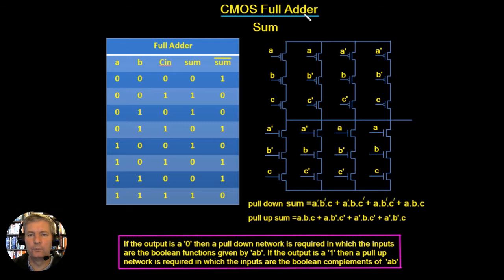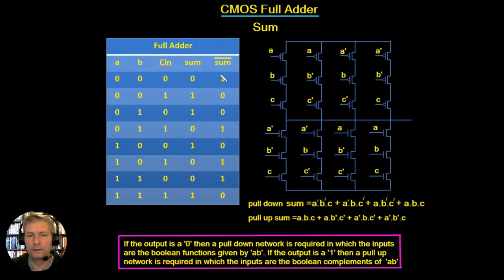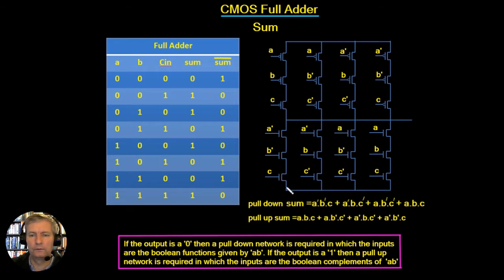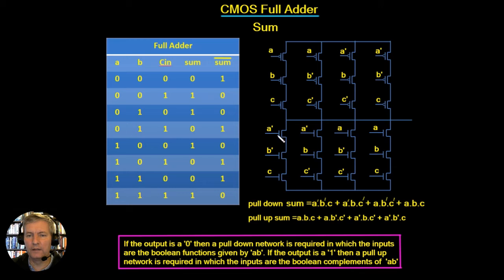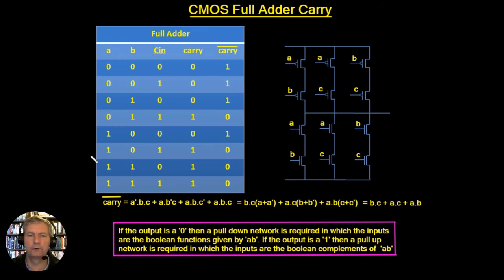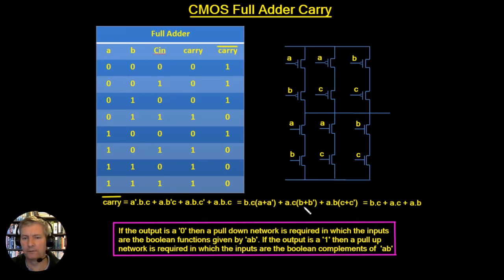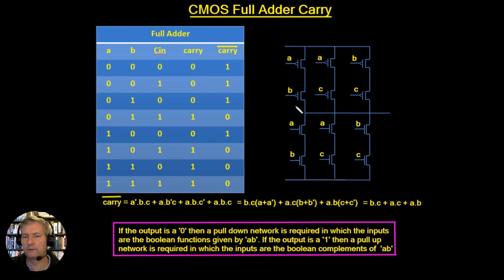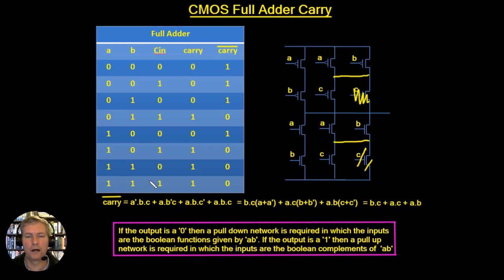CMOS Digital IC Design - CMOS Full Adder